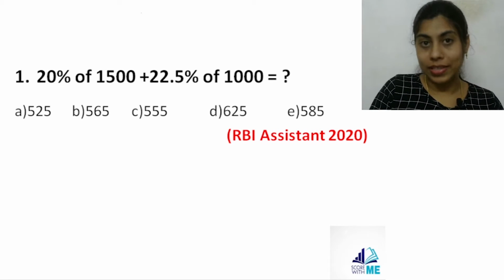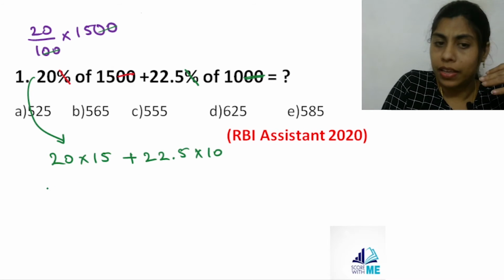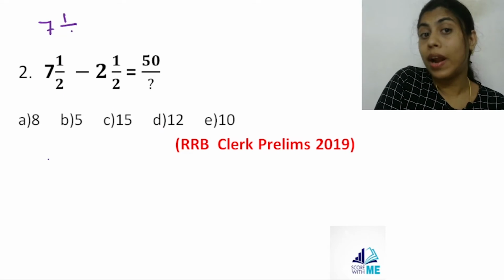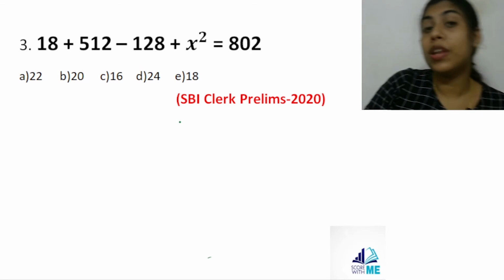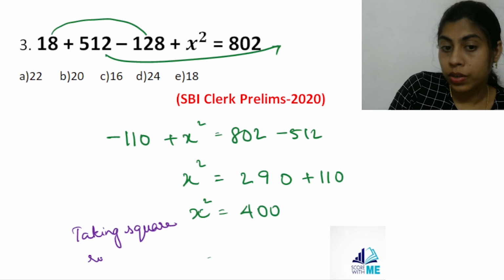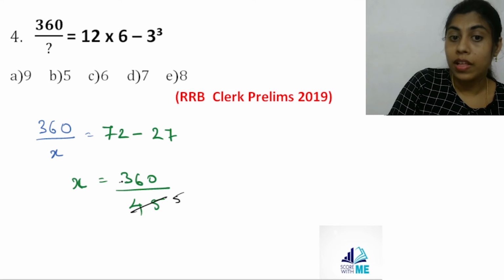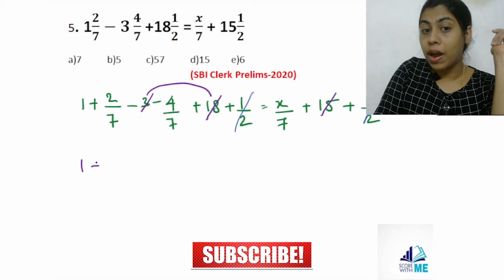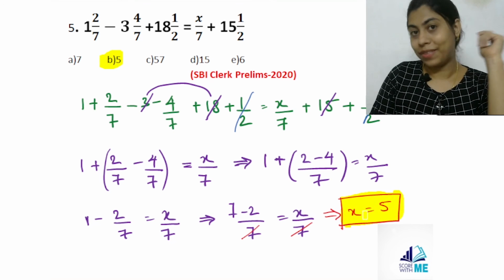SIMPLIFICATION QUESTIONS| Previous Year IBPS Questions| Fast simplification tricks| Score with ME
Simplification Previous Year questions asked in competitive exams like IBPS, RBI, RRB, SBI are solved in this video. These simplification tricks if applied in exams can help aspirants in clearing government exams easily.

Happy Learning!
Learn, unlearn and relearn with SCORE WITH ME!

For classes on percentages please watch

For video on Blood Relation Watch